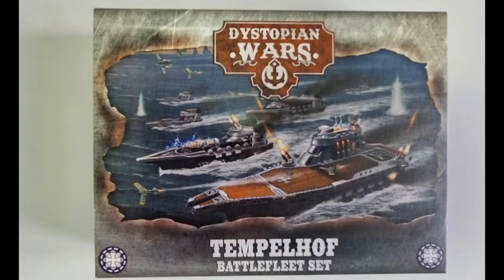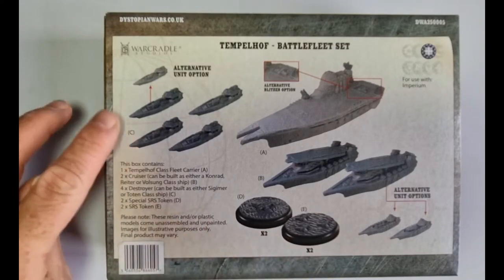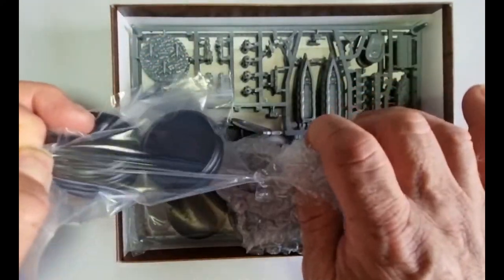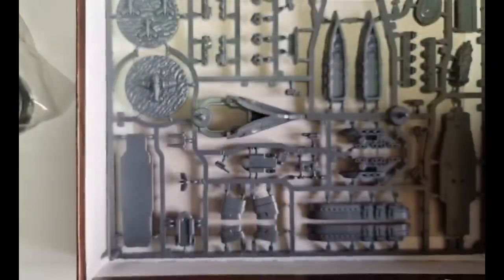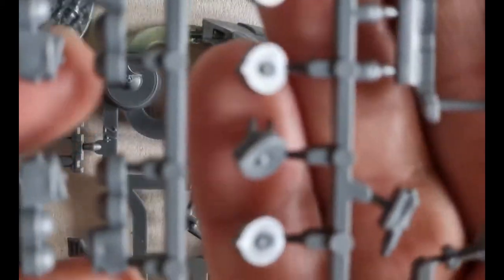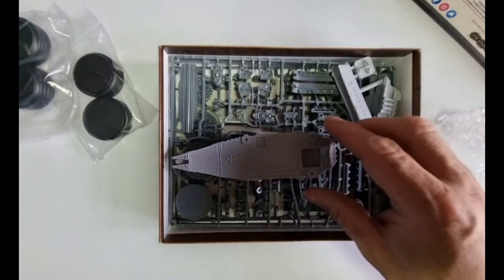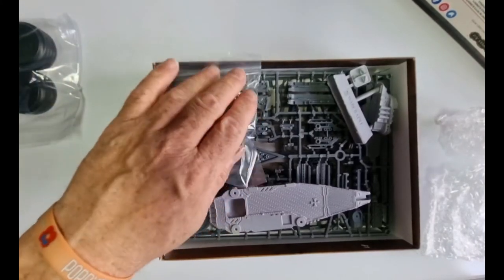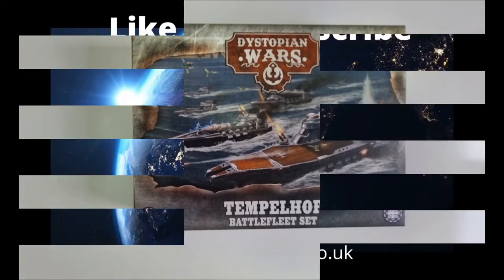Dystopian Wars Tempelhof Battlefleet Box Set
Hi there, Here is my quick look at the Dystopian Wars Tempelof Battlefleet Box Set from Warcradle Studios and Wayland Games.  A great way to get into a fantastic game and allows you to build up your fleet pretty quickly.

Many thanks to Freeland and Stuart from Warcradle/Wayland Games for their help with this review and unboxing

You can also check out my full review of the at the

Available to preorder right now from Wayland Games